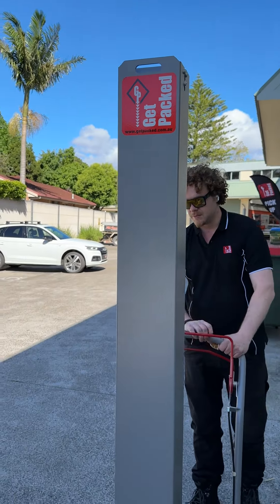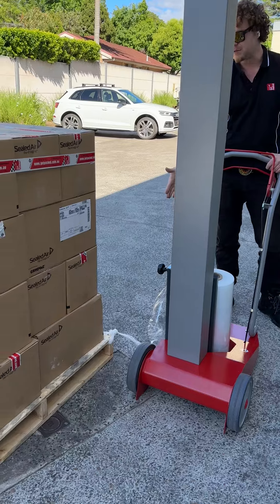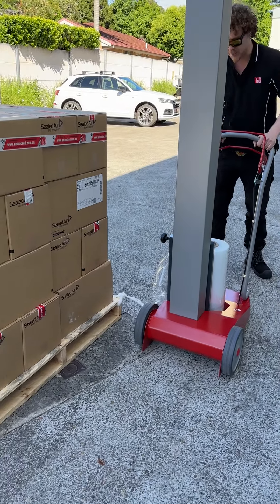Manual Pallet Wrapping Trolley with Stretch Film Mast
The easy way to secure pallets using pallet stretch film. The Trolleys makes it easy to walk around pallets in a forward's direction and while applying a pallet wrap to your pallets.